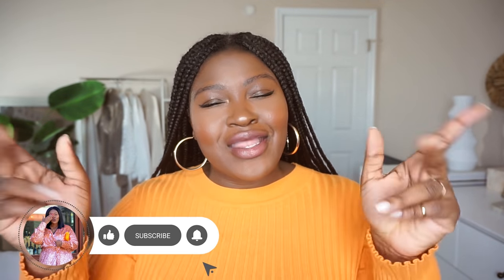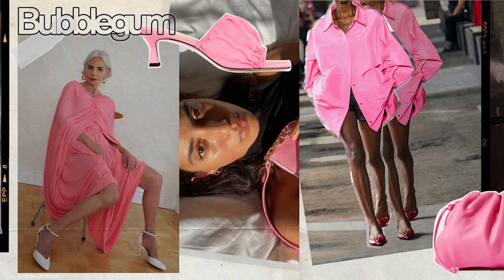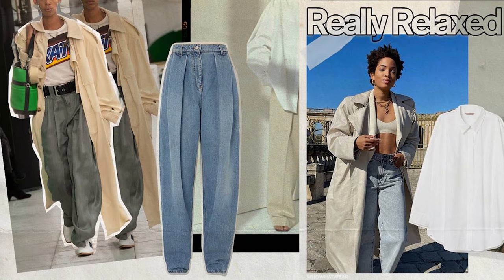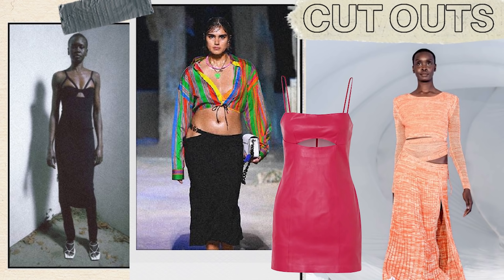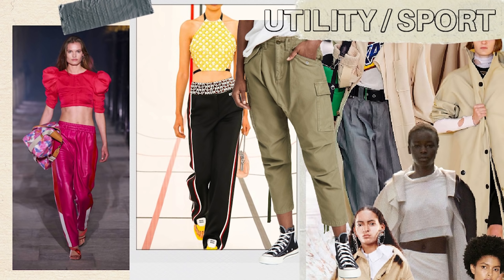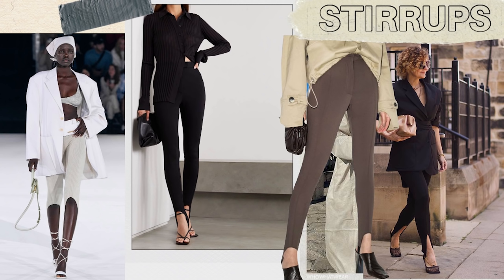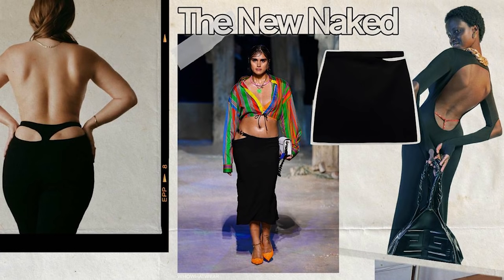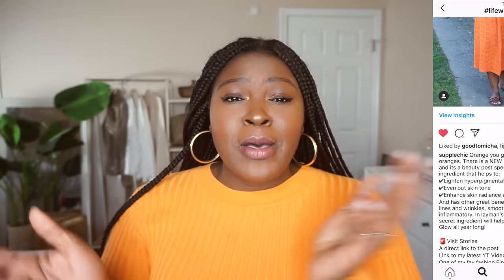WEAR THIS NOT THAT 🛑 WORST Fashion Trends of 2021 Vs The Most Wearable ✅ PLUS SIZE FASHION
Hi Curvy Queens! This video is all about 2021 Spring Summer Fashion Trends. TODAY we are diving into The Most Wearable trends as well as the trends I will not be wearing! Yes sis you might have to retire your favorite skinny jeans. I'm sharing all of the colors, prints, styles + pieces so get ready for the comprehensive guide on 2021 trends. 😍 This is just my opinion on what not to wear in 2021. Please dress and wear what you want to wear. Any video about fashion trends or what not to wear should always be taken with a grain of salt! Let me know what you think and if you agree?

★ SHOP all my favorite picks for 2021 trends here!!
I have picks, recommendations, and favorites for all of the trends I share and a few more, at the link above✨

Let me know if there are any other links y'all need :)

Timestamps:
00:00 WORST Fashion Trends of 2021
01:17 Bubble Gum Pink Trend | wearable spring trends 2021
02.56 Relaxed Fashion Trend | casual spring outfits 2021
05:05 Second Skin Trend | fashion trend 2021
06:27 Cut Out Trend | spring trends 2021, spring 2021 trends you need
07:45 Utility Sportswear Trend | trends to actually wear
08:33 Victorian Trend | strong shoulder trend 2021
10:43 Stirrup Leggins | worst 2021 fashion trends
11:30 Gstring Trend | worst fashion trends,

➥  ICYMI

✅✅DETAILS

▶️HEIGHT
5'7

▶️MEASUREMENTS
Hips 52
waist 42
bust 45